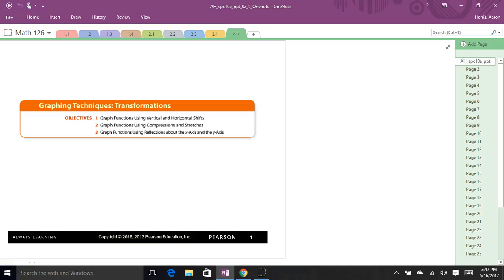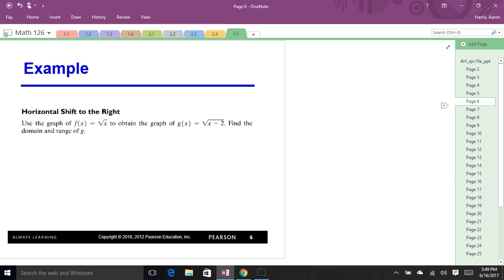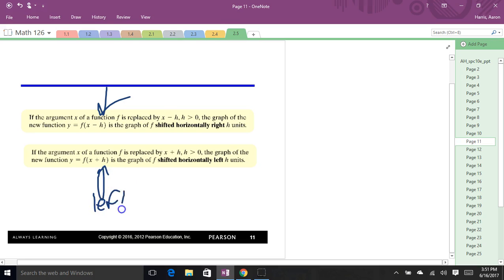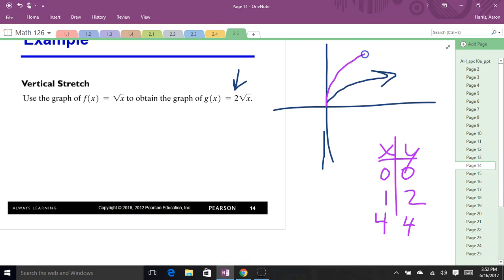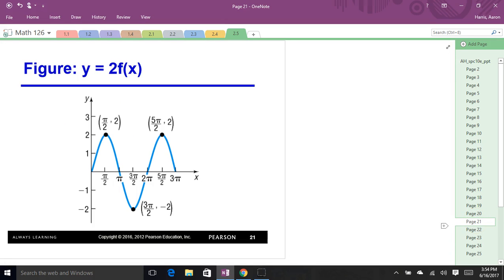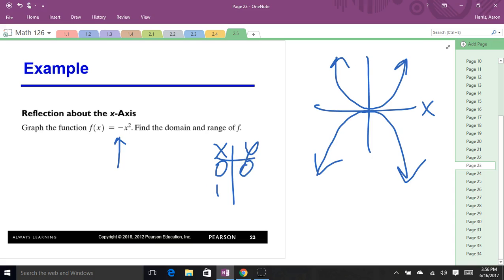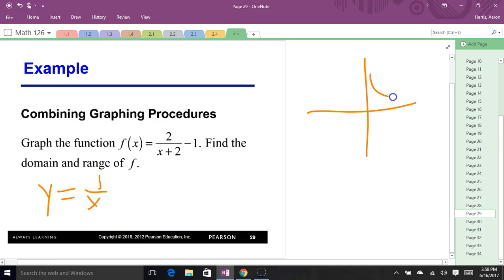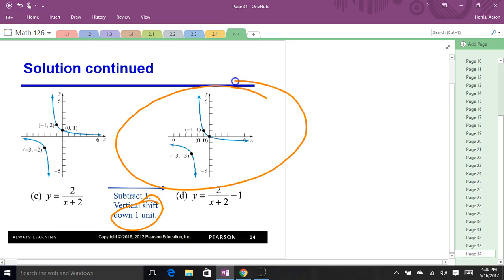126 2 5